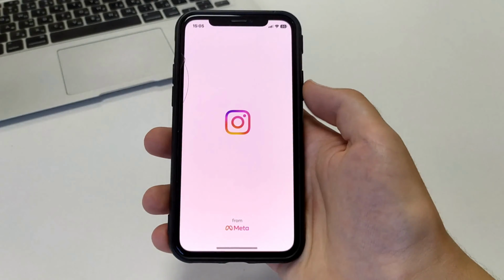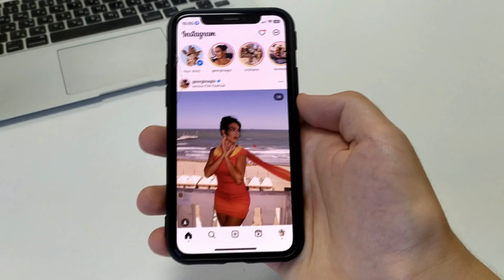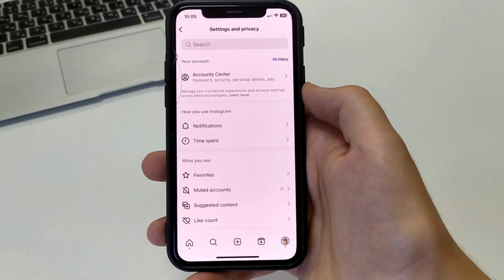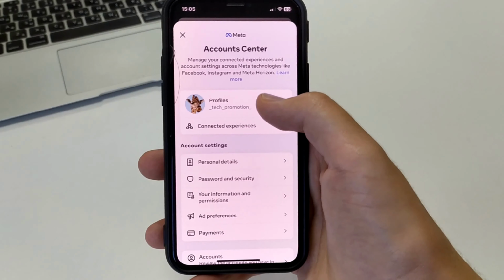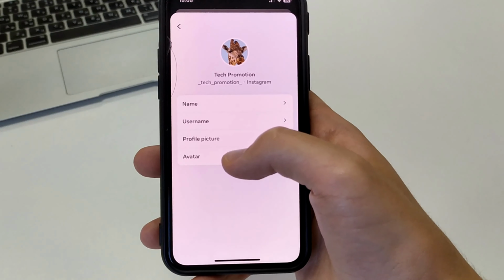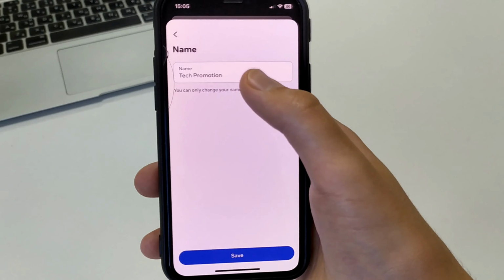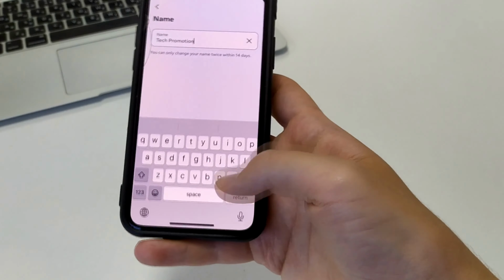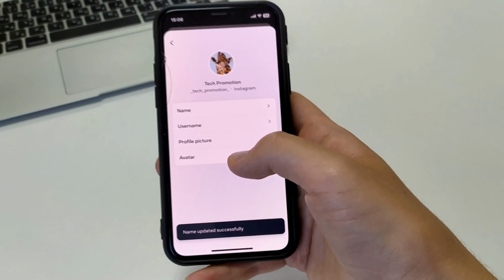How To Change Your Name on Instagram Mobile - Full Guide